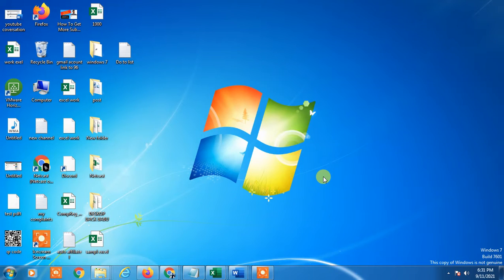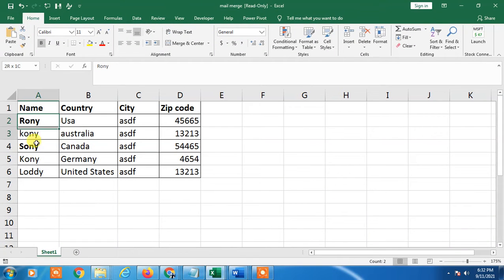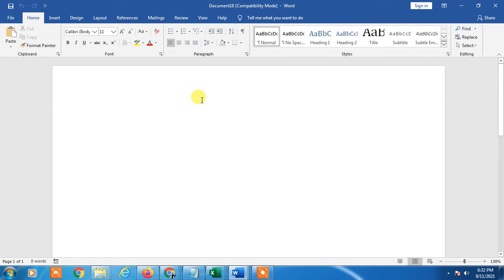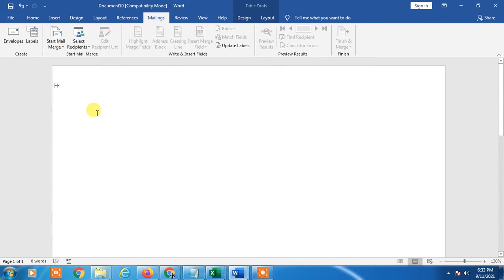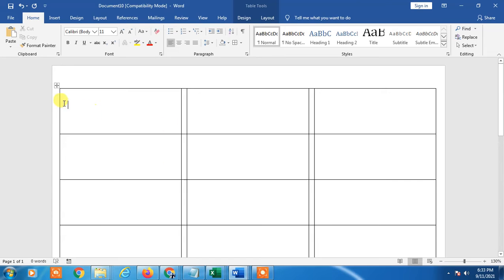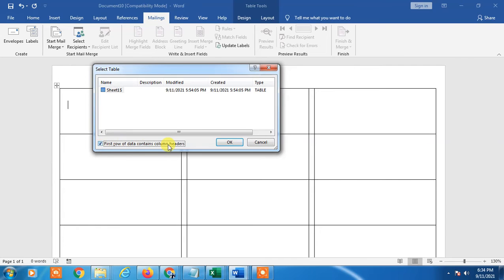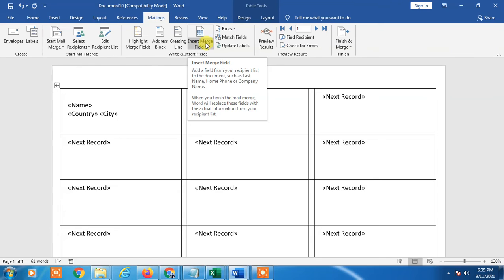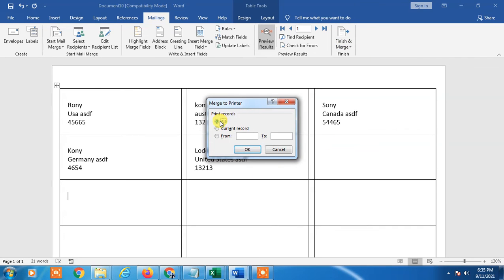How to Create Address Labels From Excel?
In this video tutorial, we are going to learn, how to create address labels from excel spreadsheet.